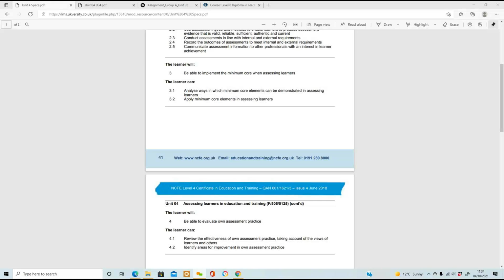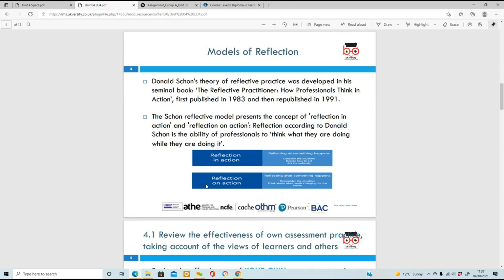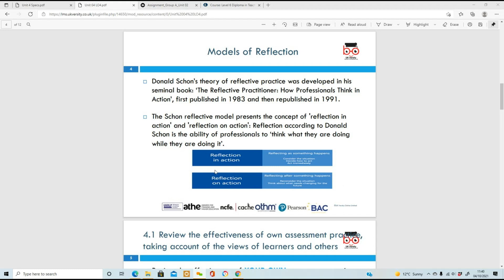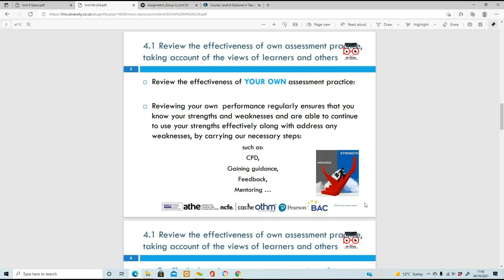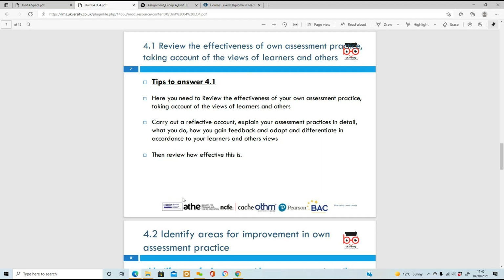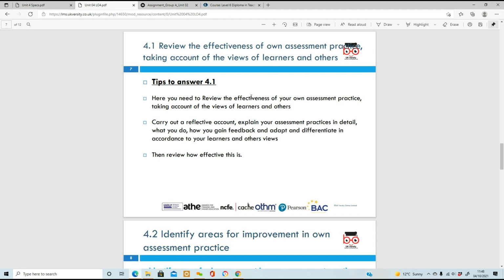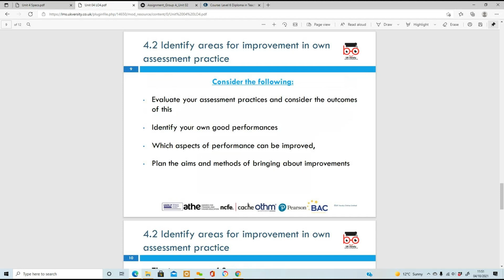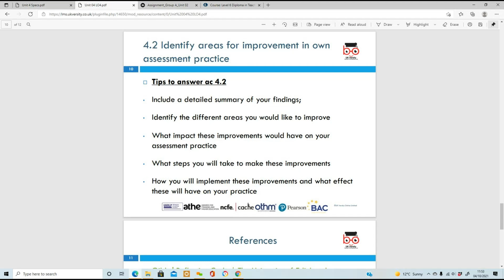L4 CET Unit 04 LO4 2021 10 04